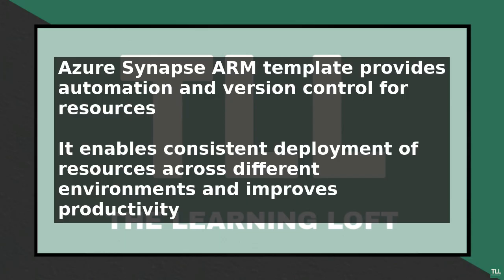Why Use Azure Synapse Arm Template (2025)